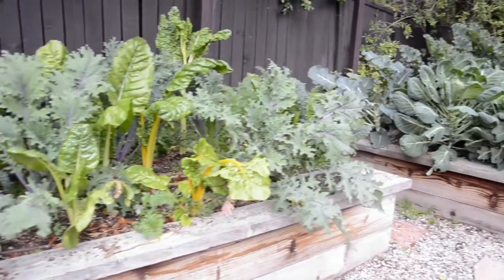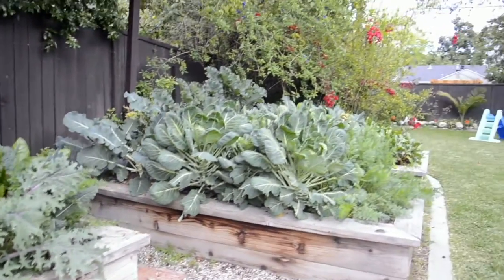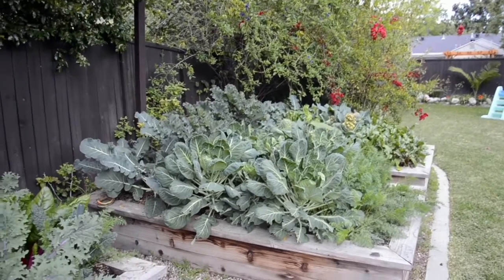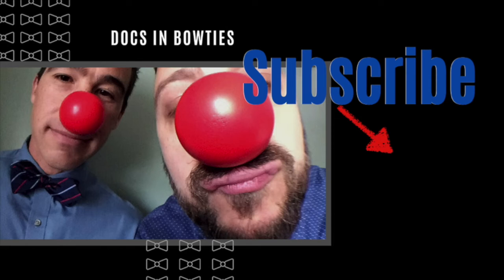Essential Biotics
One way to get probiotics in your system is to grow some of your own food. I know it can feel intimidating if you are not an experienced gardener. However, there are many simple things you can grow, even if you do not know what you are doing or if you have no backyard. Grow sprouts on your counter. They take one minute a day to manage and the outcome is an entire tray full of delicious sprouts you can put in your salad or even in your smoothie. Herbs are often very easy to grow on your windowsill. Basil, rosemary, thyme, and oregano only take minimal space, and they can double as pretty houseplants.